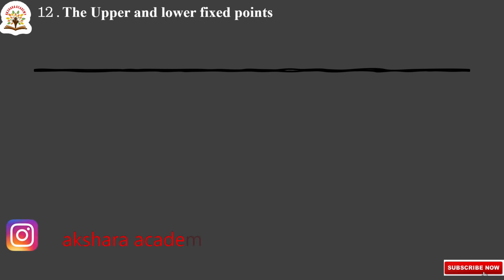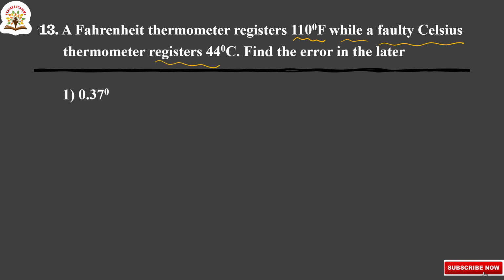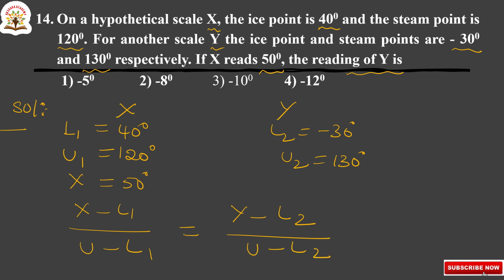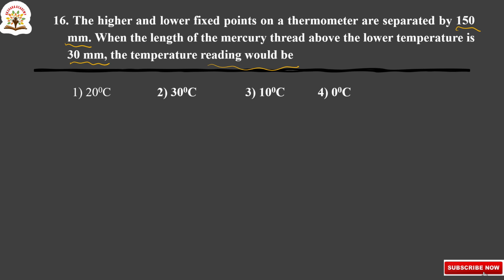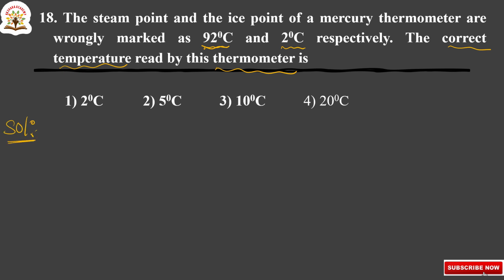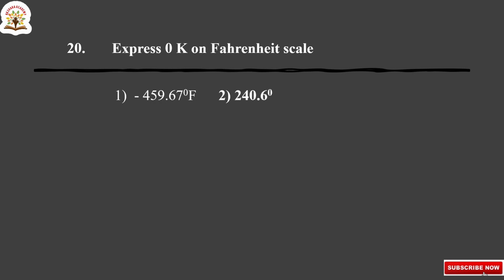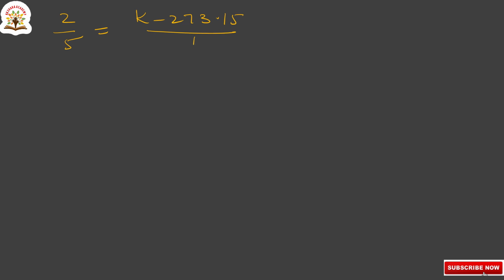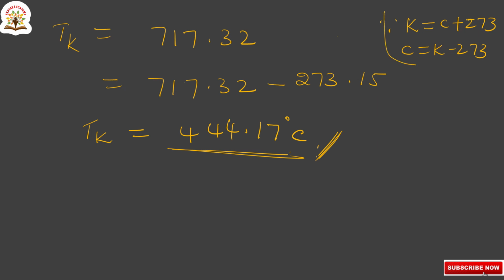PROBLEMS ON THERMOMETRY | PART - 2| THERMAL PROPERTIES OF MATTER | JEE MAIN| NEET| CLASS 11 |PHYSICS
In this video, problems related to measurement of temperature, different scales of temperature are discussed with detailed solution and full explanation.